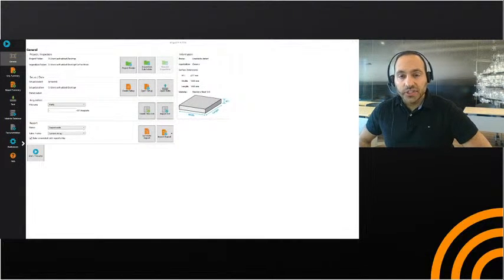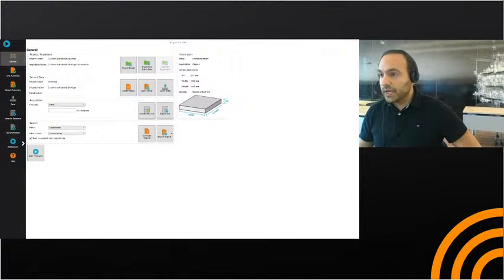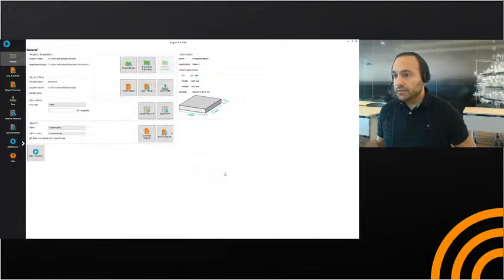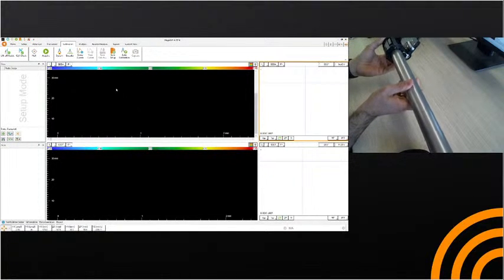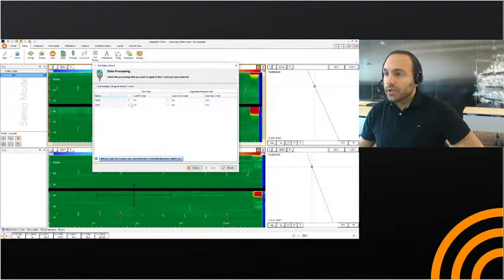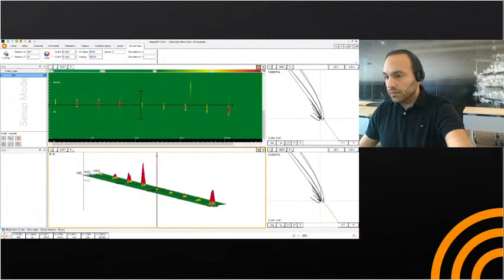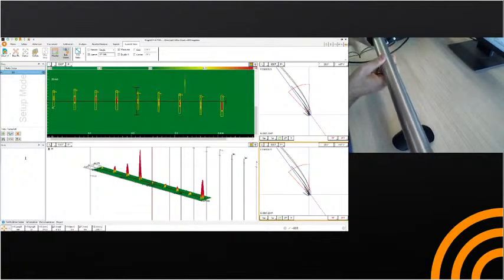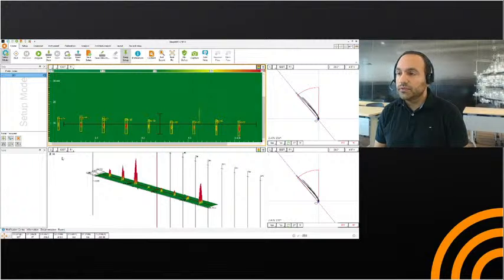Coffee Break with Eddyfi | Simple steps for an optimal ECA inspection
Share a cup with NDT expert Alain El Haddad as he shares the simple steps for an optimal ECA inspection.